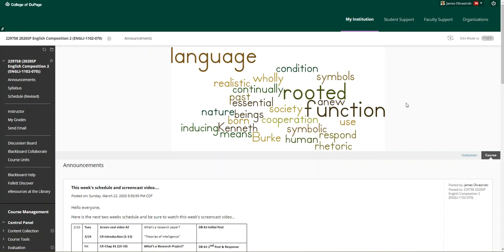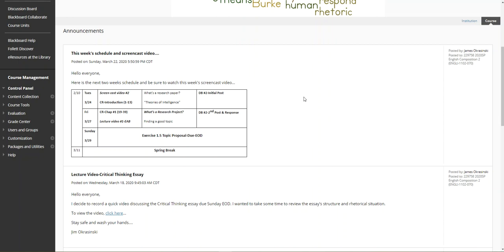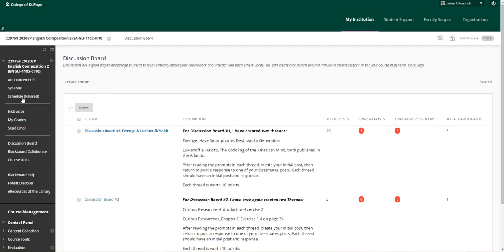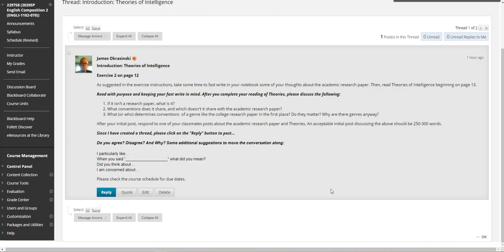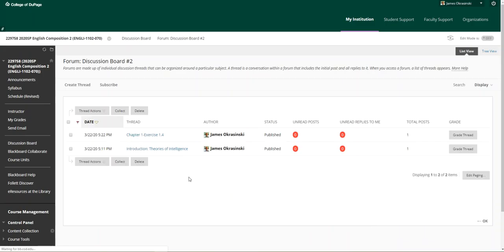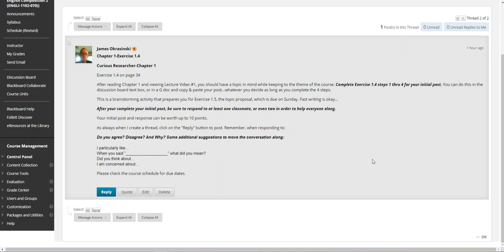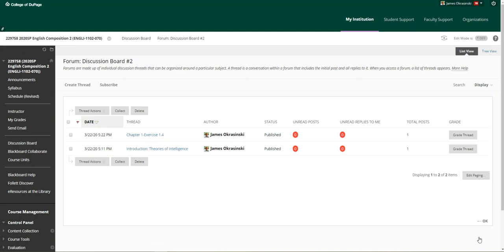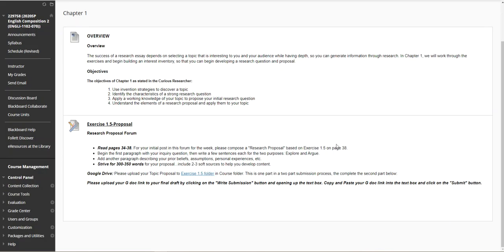Sp2020 1102 070 Screencast Video #2